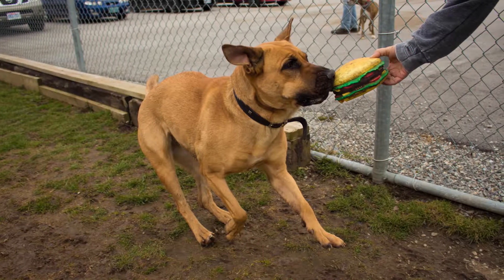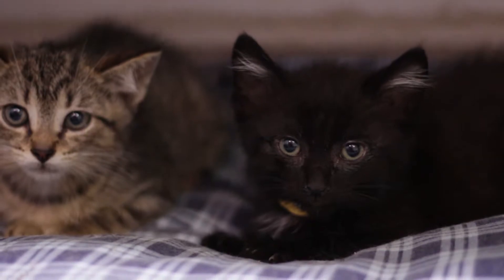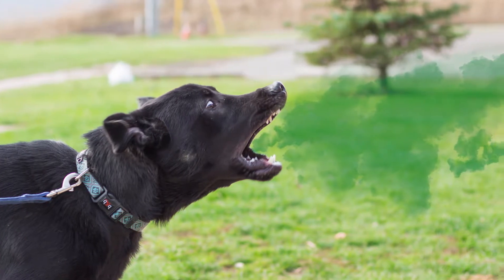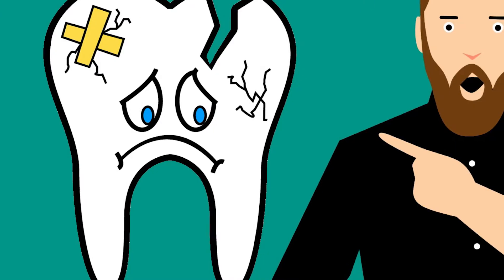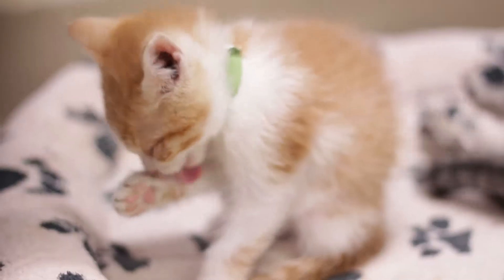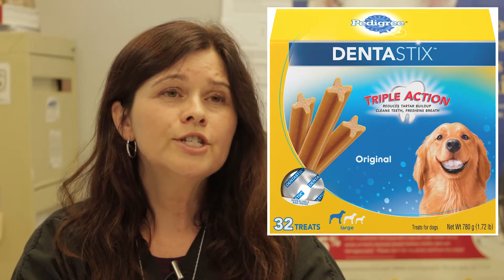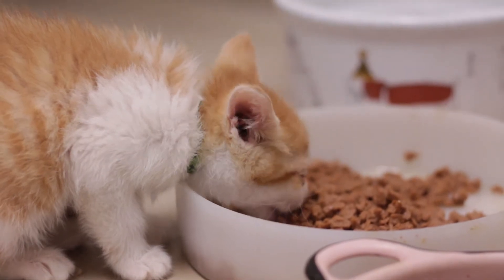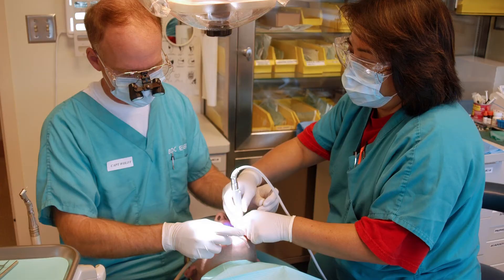Importance of Animal Dental Care | The Pet Rally w Dr. Carol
Good dental care is essential to pet health. Dr. Carol talks to us about why it's important and brings up a particularly cruel act of nature that can cause feline teeth to develop painful lesions through no fault of your own! You want to watch out for these on this episode of "Pet Rally with Dr. Carol"